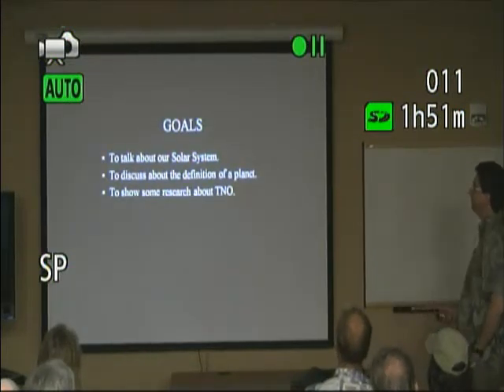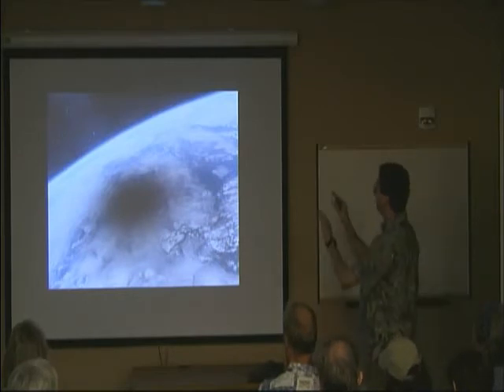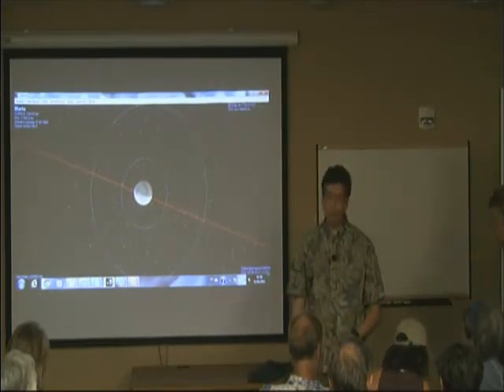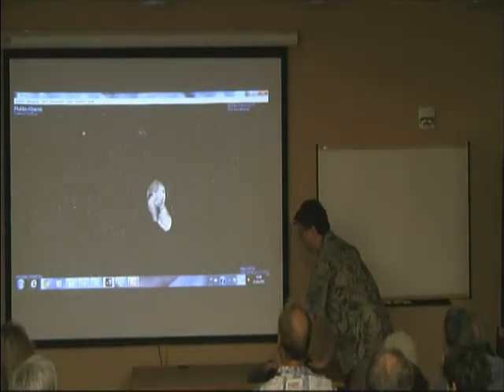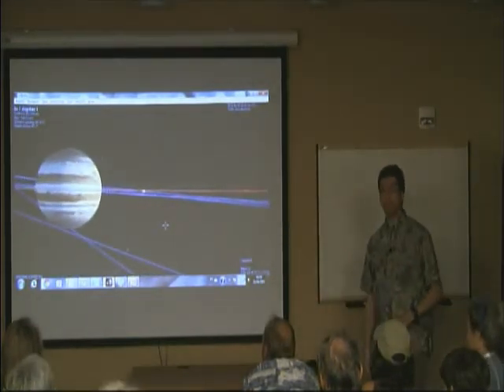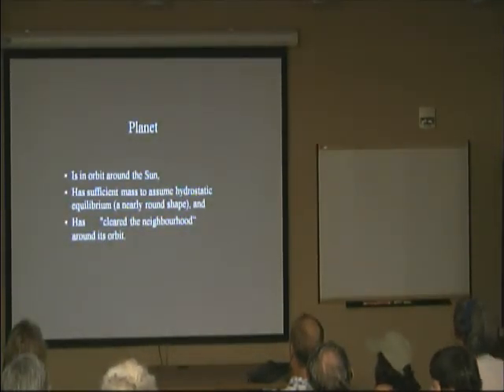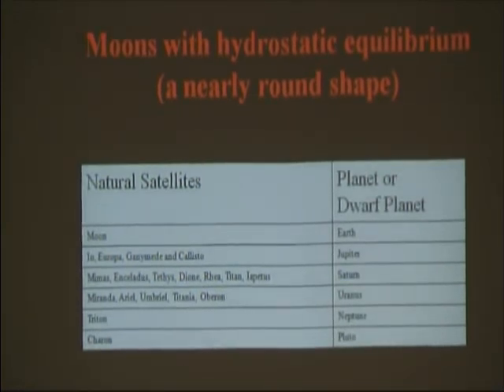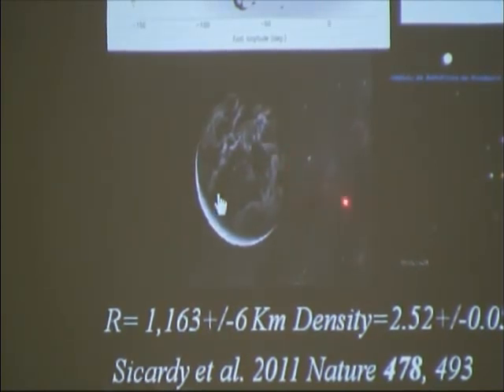The New Solar System by Dr. Marcelo Emilio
Recorded 04/21/2012 at the Advanced Technology Research Center in Pukalani, Maui, Hawaii.
In 2006, the International Astronomical Union modified the definition of "planet" and created a new category, "dwarf planet," that includes some of the larger asteroids and trans-Neptunian objects, the icy bodies orbiting the Sun beyond Neptune. In the last decade, both spacecraft sent to explore the solar system and ground-based observations have made exciting discoveries, including new dwarf planets and several moons. In this talk, Dr. Marcelo Emilio (Universidade Estadual de Ponta Grossa, Brazil) will cover several characteristics of planets, dwarf planets, moons, comets, and asteroids, and he will describe a technique called "stellar occultation" that is used to get information about trans-Neptunian objects.